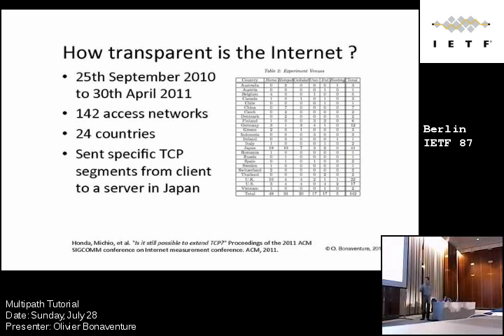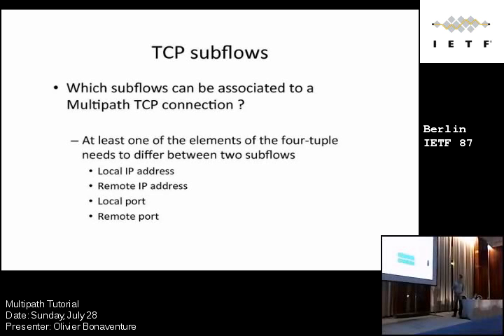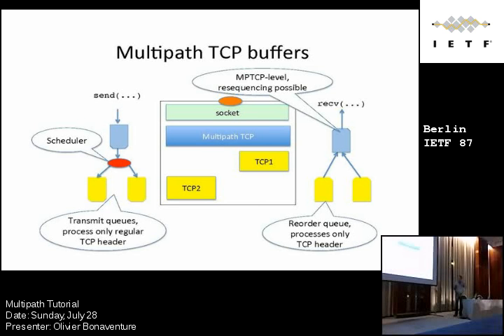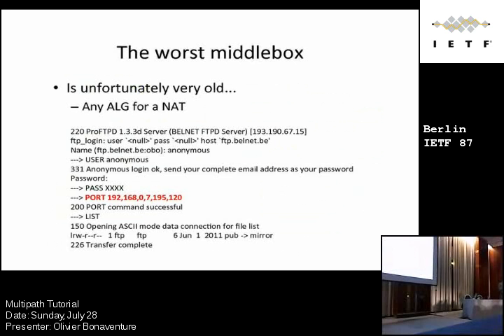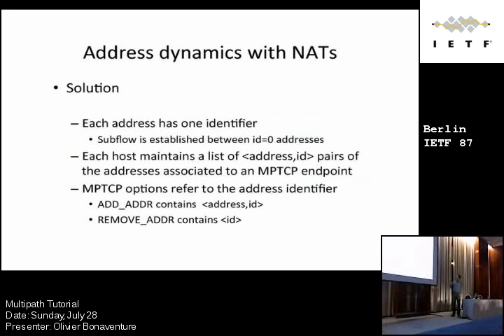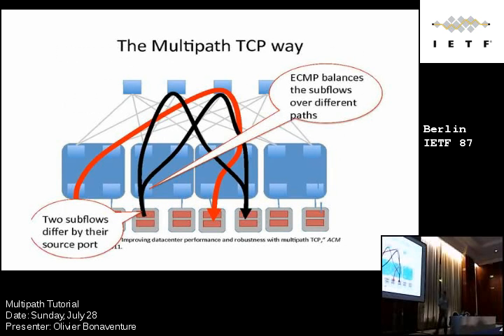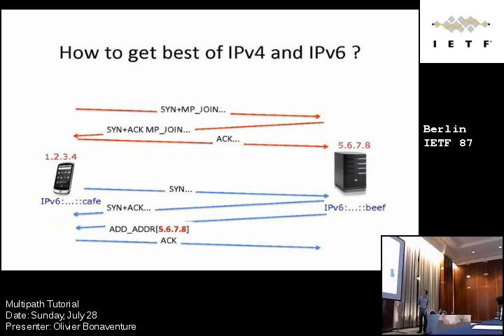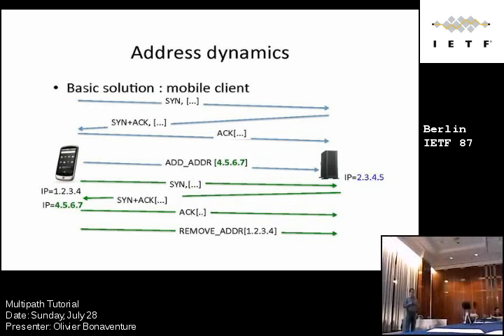Multipath TCP Tutorial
The Transmission Control Protocol (TCP) is used by the vast majority of applications to transport their data reliably across the Internet and in the cloud. TCP was designed in the 1970s and has slowly evolved since then. Today's networks are multipath: mobile devices have multiple wireless interfaces, datacenters have many redundant paths between servers, and multihoming has become the norm for big server farms. Meanwhile, TCP is essentially a single-path protocol: when a TCP connection is established, the connection is bound to the IP addresses of the two communicating hosts and these cannot change. Multipath TCP (MPTCP) is a major modification to TCP that allows multiple paths to be used simultaneously by a single transport connection. Multipath TCP circumvents the issues mentioned above and several others that affect TCP. The IETF published the Multipath TCP RFC in January 2013 and an implementation in the Linux kernel is available today

This tutorial will present in details the design of Multipath TCP. We will start with a presentation of the current Internet landscape and explain how various types of middleboxes have influenced the design of Multipath TCP. Second we will describe the key design choices for the connection establishment and release procedures as well as the data transfer mechanisms. We will then discuss several use cases for the deployment of Multipath TCP including improving the performance of datacenters, mobile WiFi offloading on smartphones and IPv4/IPv6 coexistence.